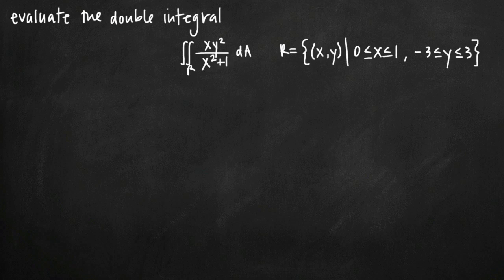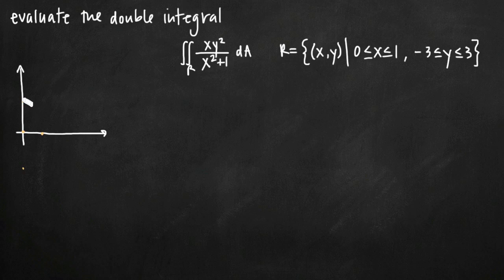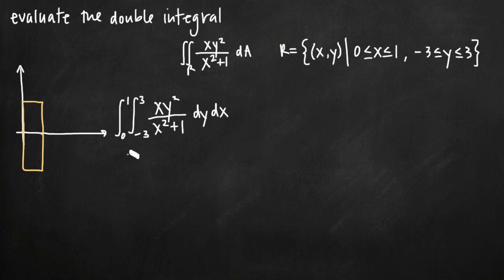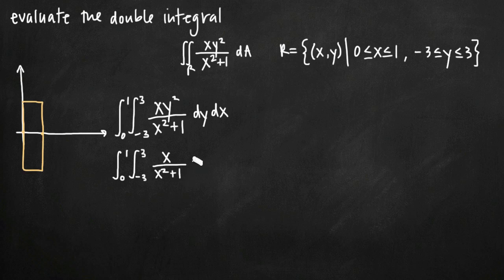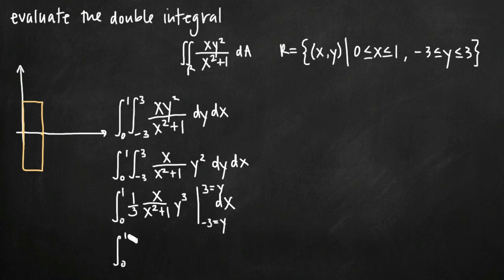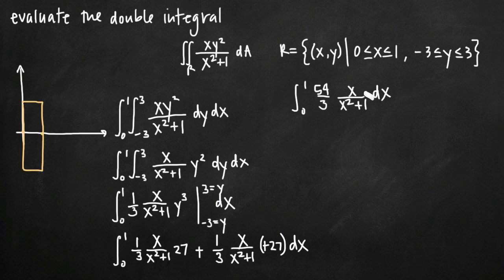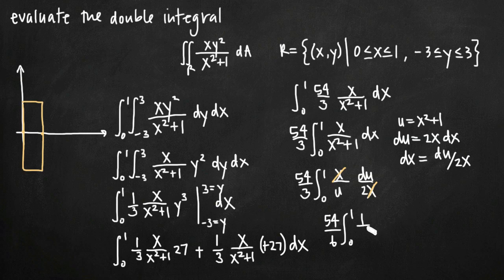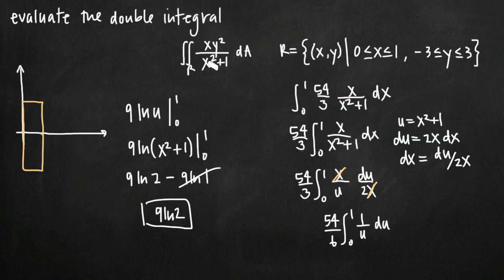Double integrals (KristaKingMath)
Learn how to find the double integral of a function, which represents the volume which sits on top of some region, often a rectangular region, but below the given function.